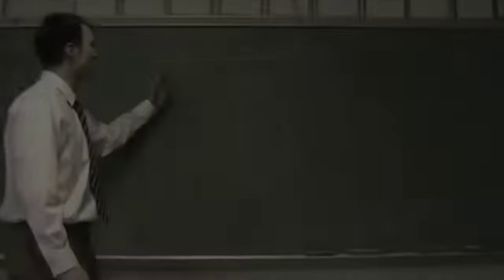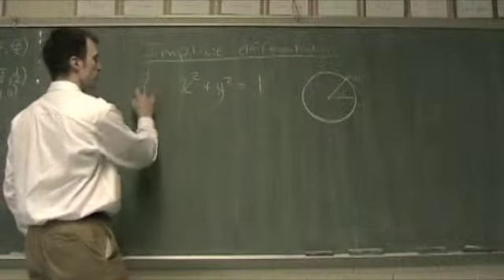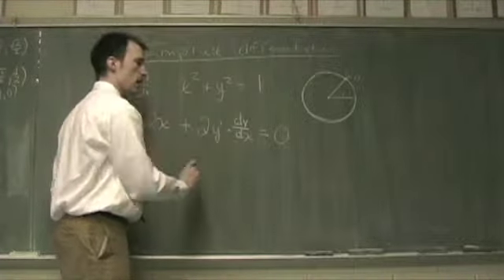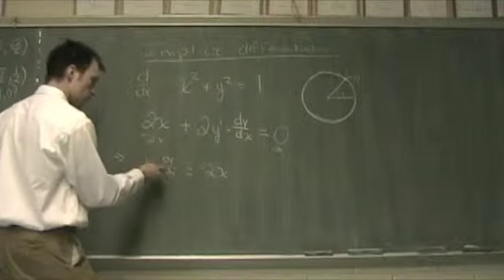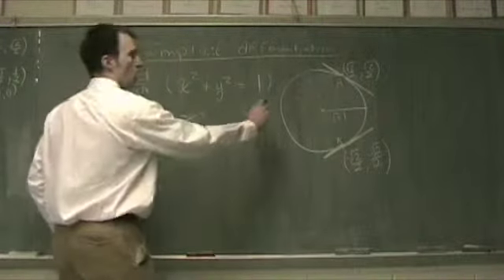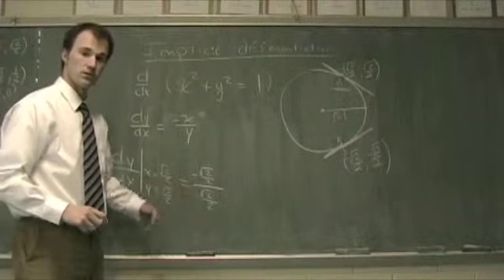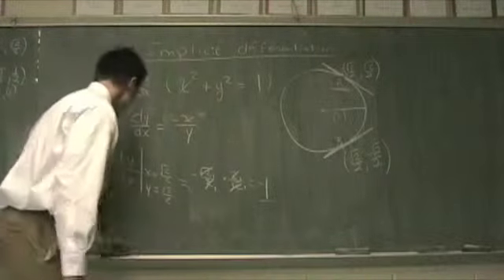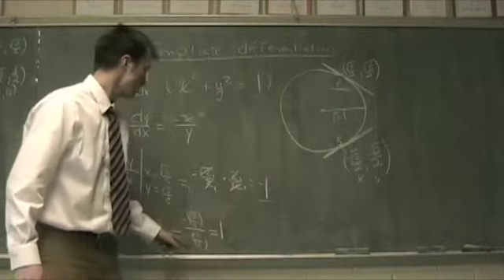Implicit Differentiation Explanation and First Examples